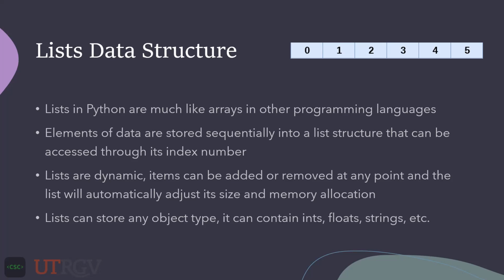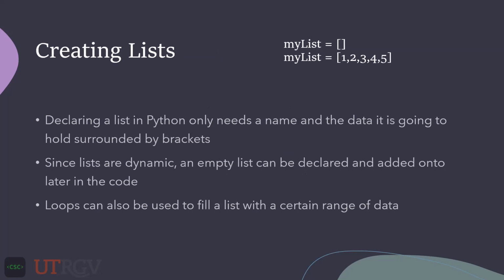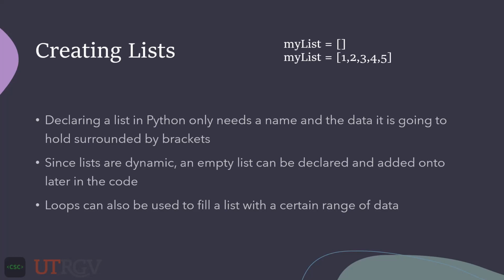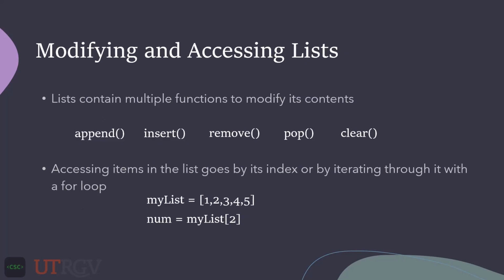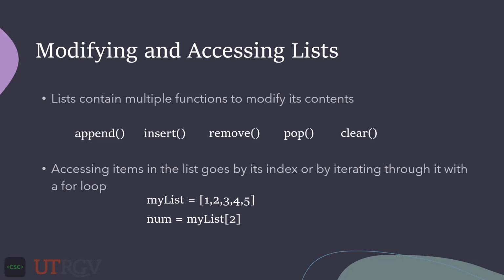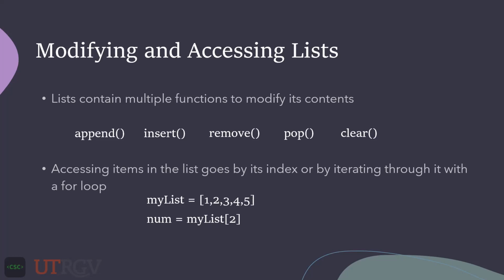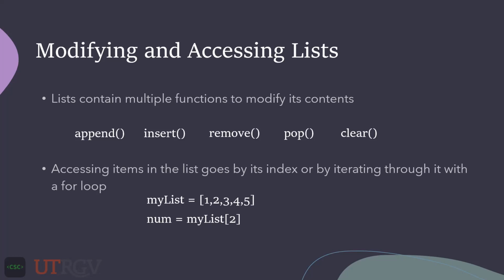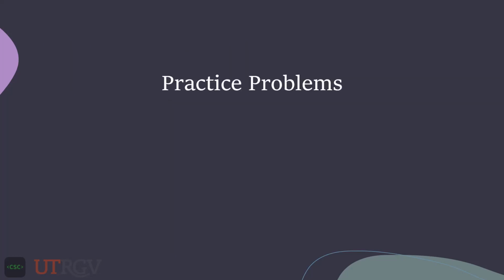Intro to Python Workshop: Week 6